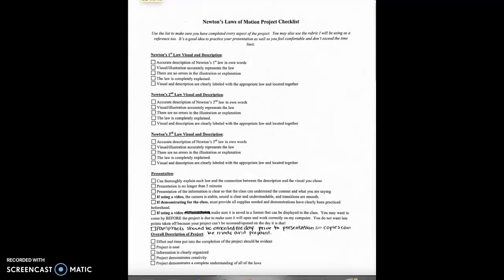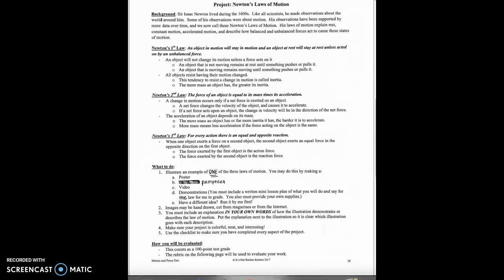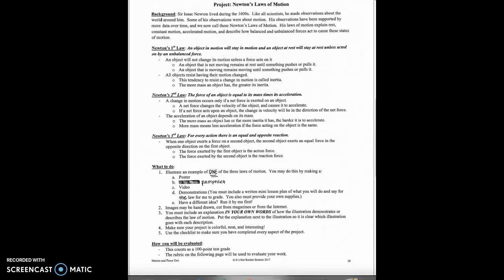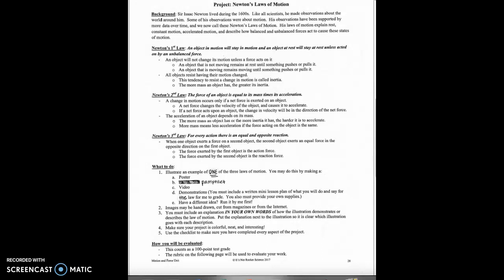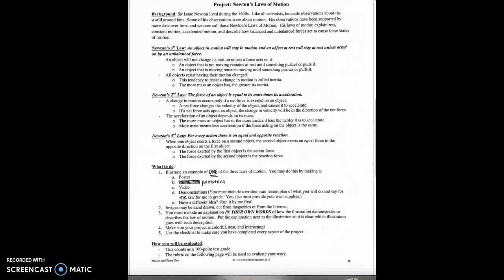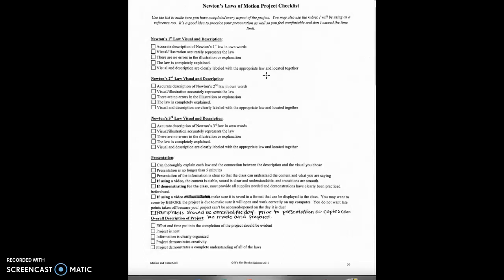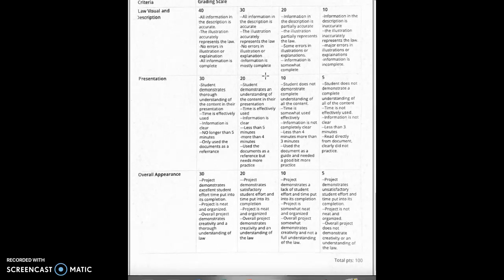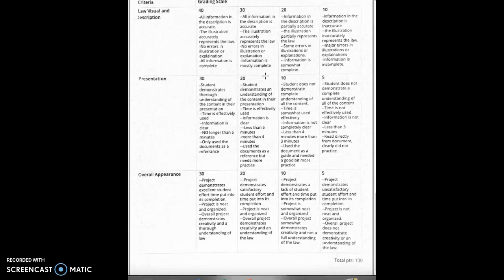Newton's Law Project